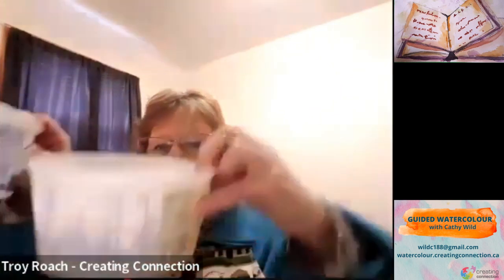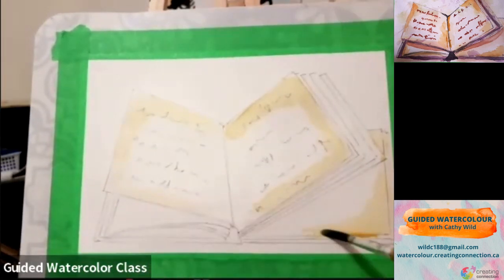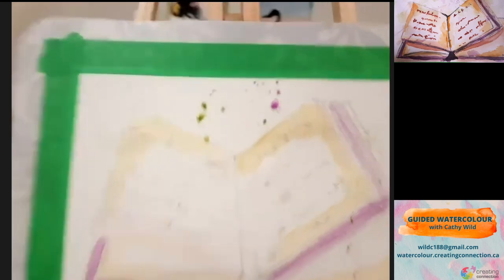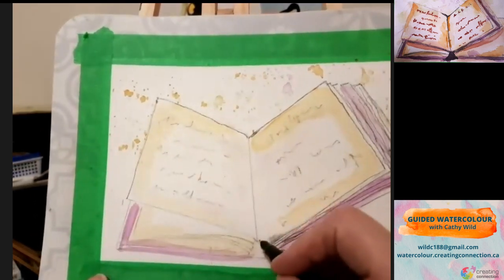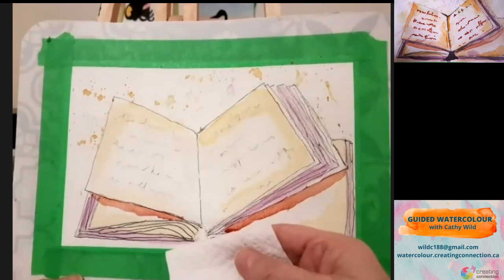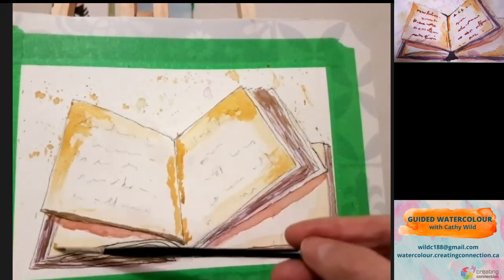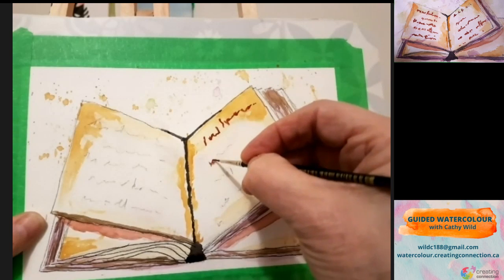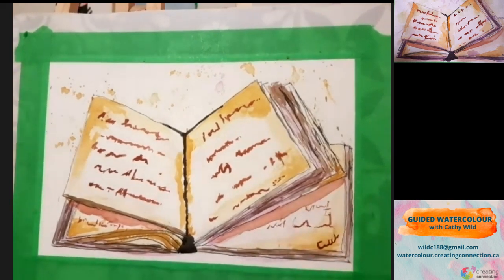How to Paint an OPEN BOOK in Watercolor | Easy Step-by-Step Art Class Tutorial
👩‍🏫 A gently guided watercolor painting class with artist Cathy Wild.

🎨 MATERIALS NEEDED:
- One 6"x9" watercolour paper (with sketch drawn in pencil), taped lightly on back to secure to backing board.
- PAINT COLOURS: Sap Green, Black, Ochre, Burnt Sienna, Raw Umber (brown), and Purple (or mix of blue and red)
- BRUSHES: #0-#6 brushes (or your favourites)
- Black gel pen, sharpie, or fine tip marker
- Blow dryer, two dishes of water, and paper towel

**Join these classes LIVE over ZOOM every week **

Bring your curiosity to this meaningful activity that includes a mixture of stimulation, reflection, thought provocation, peaceful calm, relaxation and mindfulness.

🛑 NOTE: The instructions in this class are intended specifically for watercolor paints. The techniques demonstrated do not work in the same way with other mediums and materials (acrylic, oils, crayon, lead pencils, coloured pencil crayons, charcoal, marker, etc.)

👩 Your guide and instructor is Cathy Wild, an artist who began painting as therapy in April 2016 after her own journey of self-discovery following brain surgery. Some of her works have been on display at local art galleries and clubs.

Cathy is excited to volunteer her time in helping others paint while continuing her own recovery. May you find yourself inspired by the giftedness that emerges through your creations.

🎨 GENERAL MATERIALS
- Watercolor paper, preferably at least 140 lb. This can be Canson’s from Walmart or wherever you are able to order or pick up supplies.
- Pencil, painters tape, backer board (to tape art paper/canvas to), paper towel (or rag), dish of water (for rinsing brushes), 2nd dish of water, extra paper towel.

📷 Photos of finished pieces can be viewed in our Flickr photo album If you would like to add your piece to this on-line collection, please send it by email attachment to

💙 All levels of skill and experience are welcome.

CREATING CONNECTION CANADA is a network of welcoming and inclusive communities committed to sharing authentic conversation, nurturing meaningful activities, promoting holistic wellness practices, and fostering compassionate action.

As a REGISTERED NON-PROFIT charity, we welcome and gratefully appreciate any financial contributions to our ongoing efforts. Tax receipts are provided.

You can also visit our PRODUCTS FOR PURPOSE online store to make a purchase that will benefit our partner organizations, gifted artisans and local operations.

Or support us when you Shop on Amazon with this